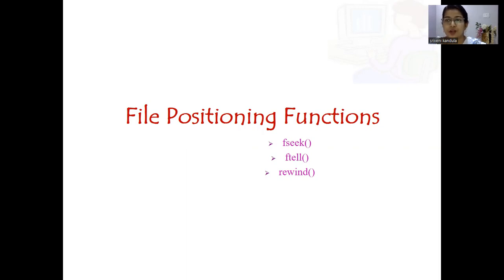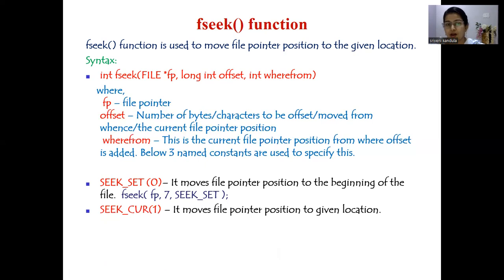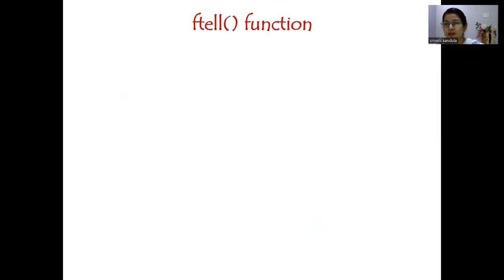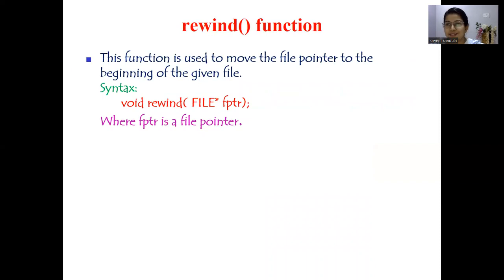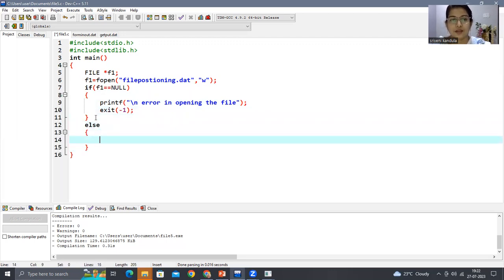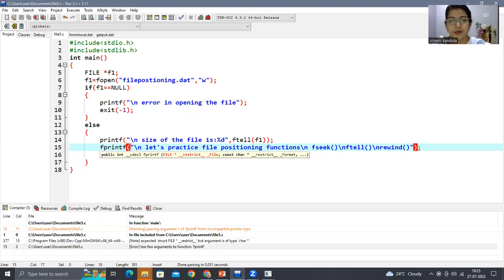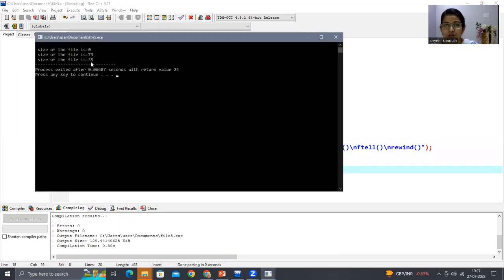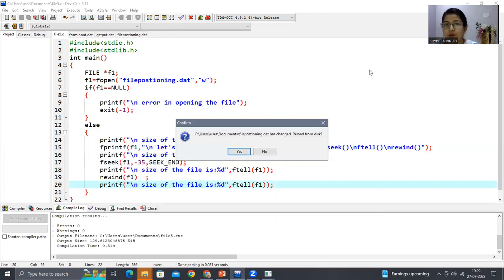File positioning functions with an example C program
fseek(),ftell(),rewind()